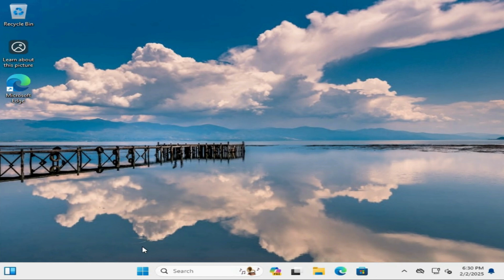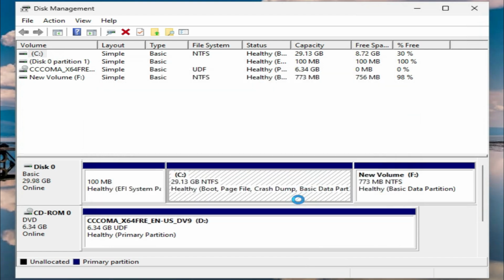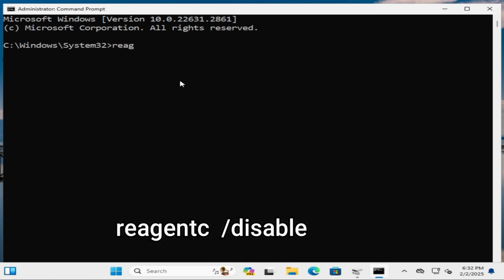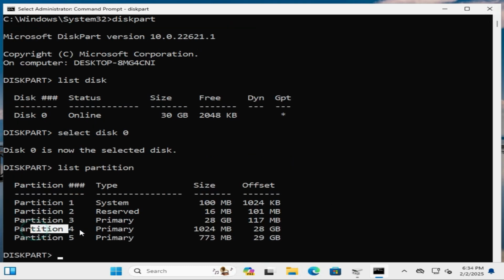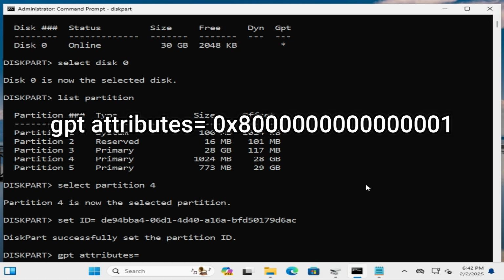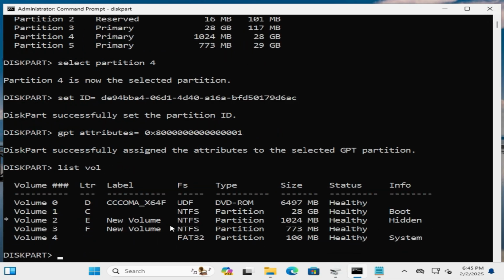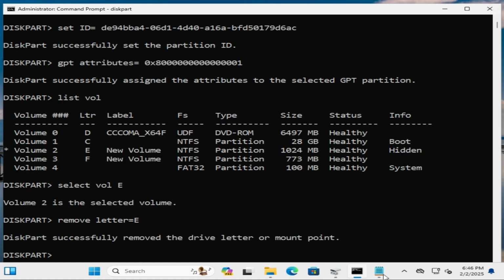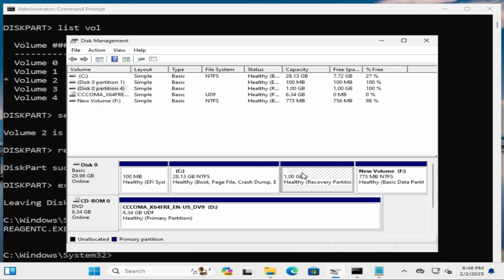How to Create a Recovery Partition on Windows 11 (And Fix a Missing One)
Is your Windows 11 recovery partition missing? Or are you just trying to create one for system safety? This complete guide will show you how to create a recovery partition on Windows 11 and fix the "Windows Recovery Environment not found" error.

*** IMPORTANT: Partition vs. Drive ***
Most users are actually looking for a "Recovery Drive" (on a USB). We cover that first! A "Recovery Partition" is a hidden partition on your main drive that Windows uses for troubleshooting. If yours is missing, we show the advanced steps to recreate it.

ID= de94bba4-06d1-4d40-a16a-bfd50179d6ac
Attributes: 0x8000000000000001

reagentc /disable
diskpart
list partition
select partition x
detail partition

list partition
select partition x
set id=
gpt attributes=
list volume
select volume y
remove letter=y
exit
reagentc /enable

In this tutorial, we'll walk you through the easy, standard method using the built-in "Create a recovery drive" tool, and then dive into the advanced command-line (DiskPart & Reagentc) methods to manually recreate a lost or deleted recovery partition (WinRE).

➡️ Content:
The BIG Misunderstanding (Partition vs. Drive)
The EASY Way (Create a USB Recovery Drive)
What is a Recovery Partition (WinRE)?
How to Check if Your Recovery Partition is Missing
How to Recreate a MISSING Recovery Partition
Shrinking Your Drive (Disk Management)
Creating the Partition (DiskPart commands)
Finding Your 'winre.wim' File (From an ISO)
Enabling the Recovery Environment (Reagentc)
Final Check (It Works!)

[ Your Channel Subscription Link Here ]

- How to Clean Install Windows 11:
- How to Fix "Windows Automatic Repair" Loop: